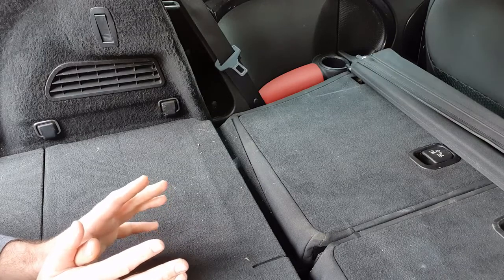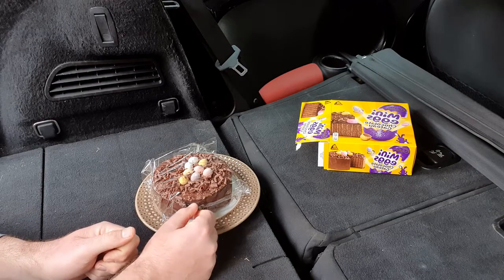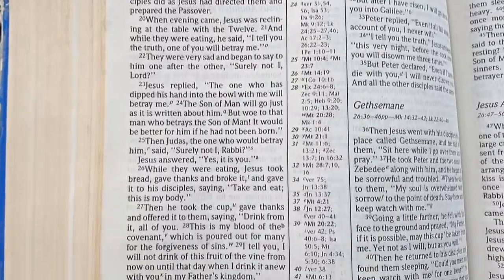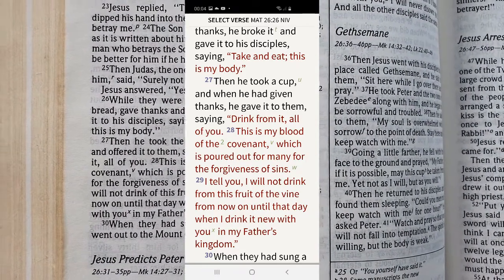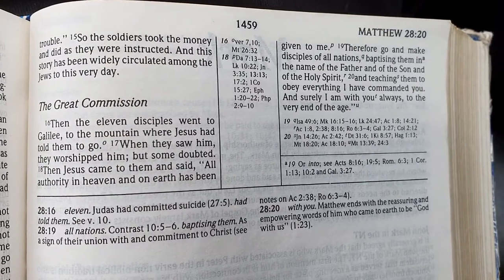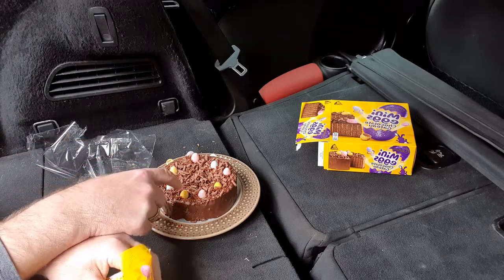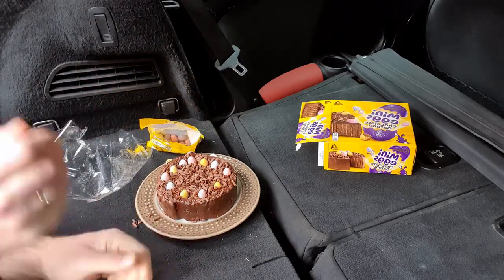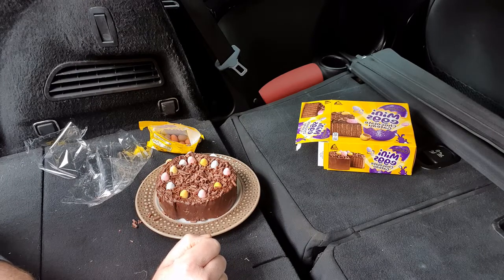Easy DIY Simnel cake for self isolation and Easter message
In this time of quarantine, we can make easy DIY Simnel cakes at home with commercial bought cakes from the supermarket. During the tutorial I talk about the apostles and the importance to the resurrection.